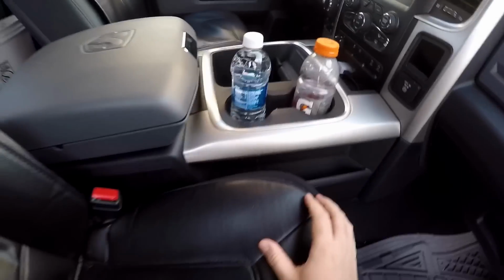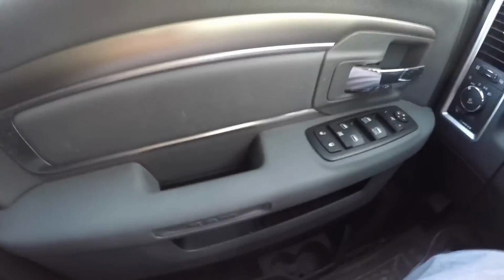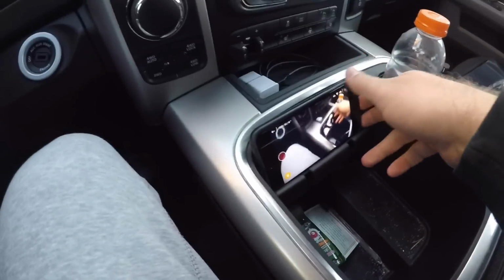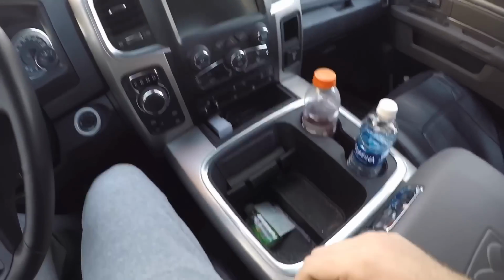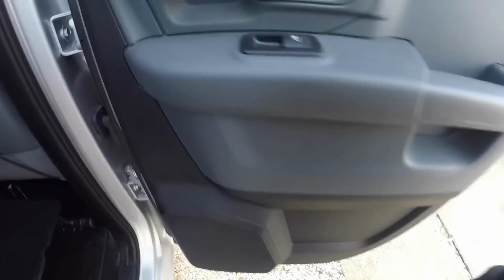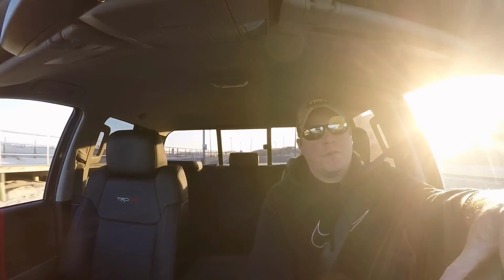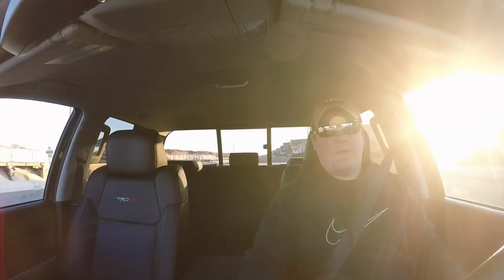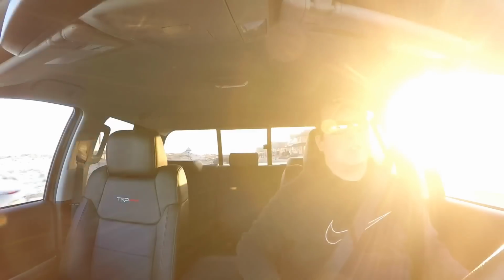Tundra VS Ram: Storage Compartments (Ram Edition)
If you are looking for the Tundra storage video, its a few videos down on the list.
**PRODUCTION NOTE** I realize I'm staring at cup holders in the back while telling you I can't find cup holders lol